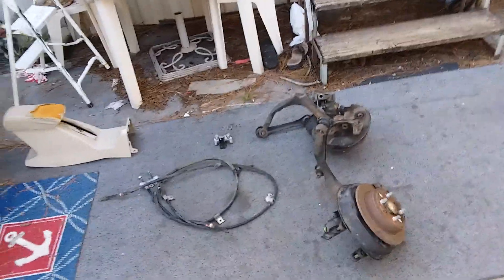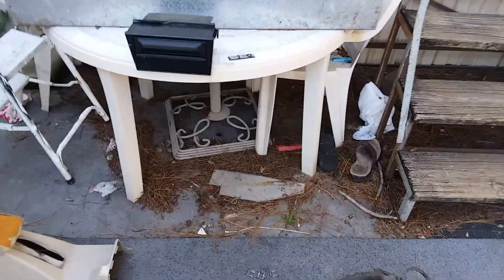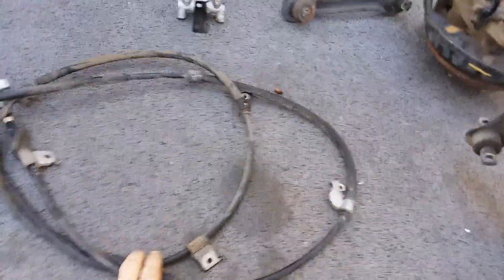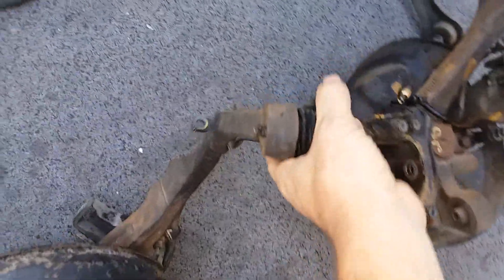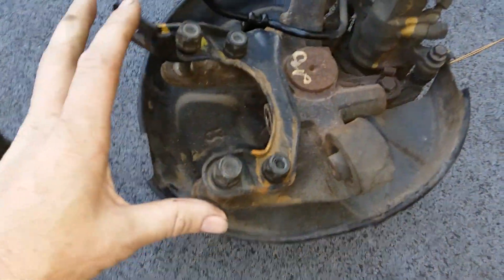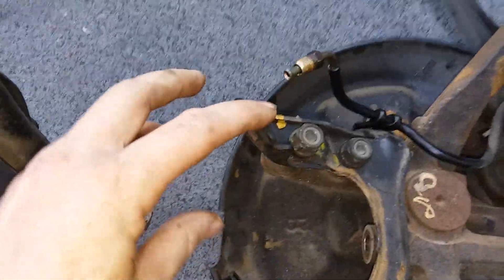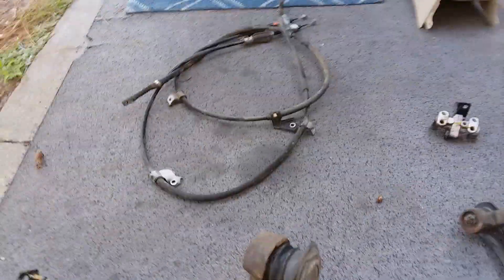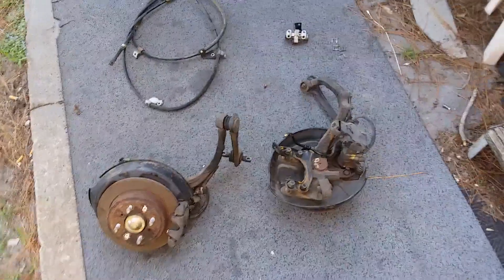1986 honda accord lxi rear disc conversion part 1 parts list 3geez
SE-i rear disc conversion